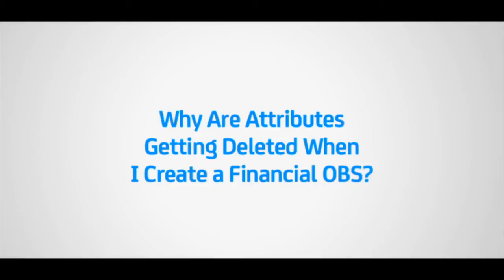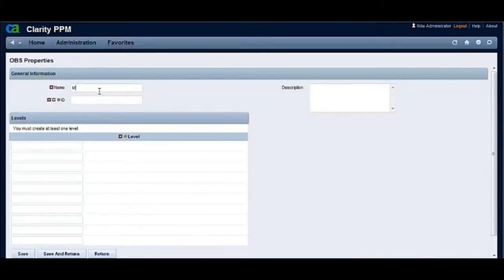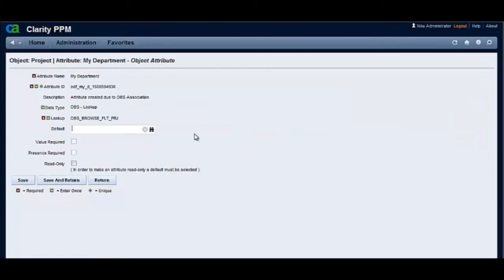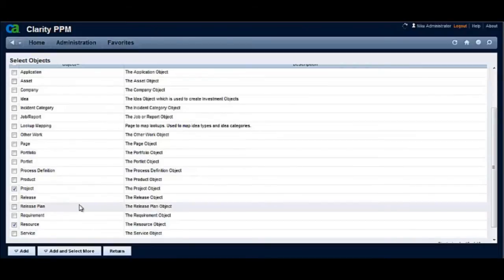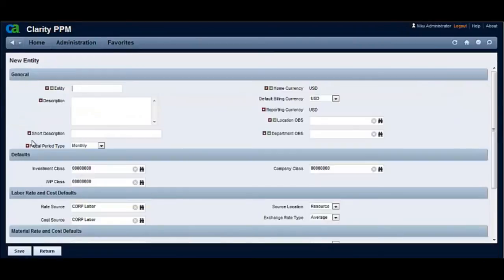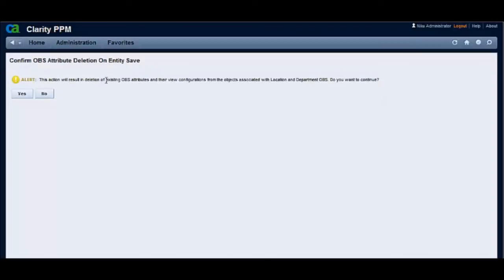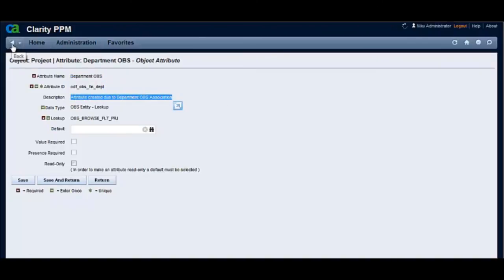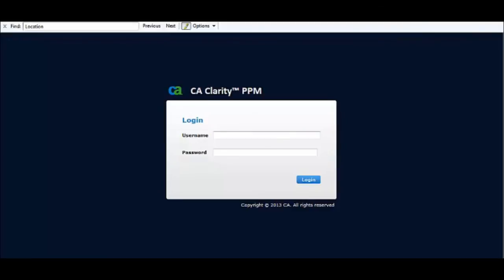Clarity - Why are Attributes getting deleted when I create a Financial OBS?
This video demonstrates why attributes might get deleted when a Financial OBS is created in Clarity v13.2.